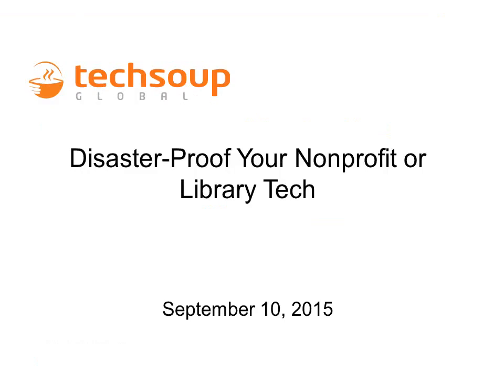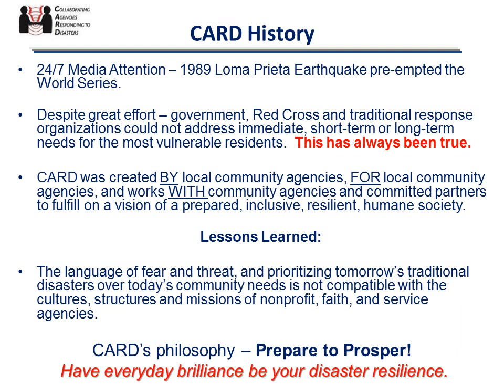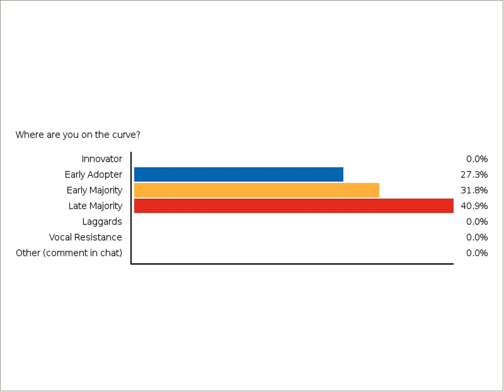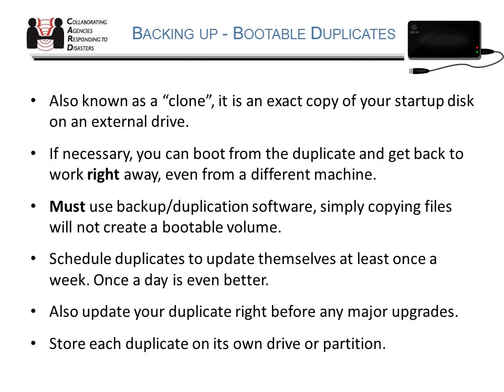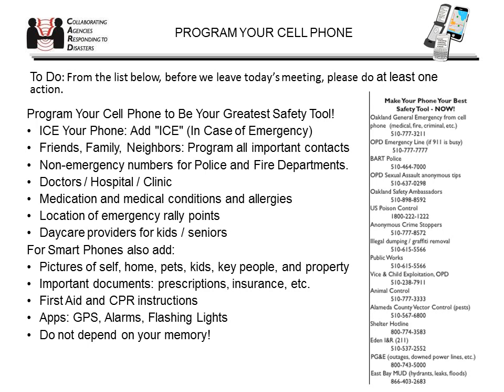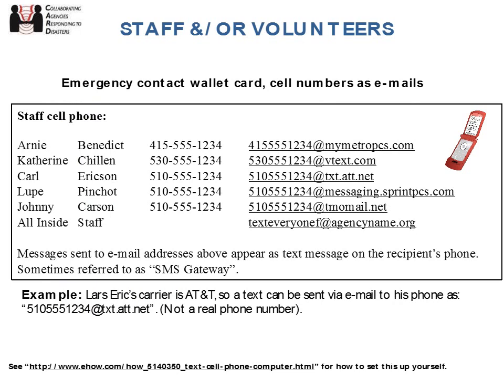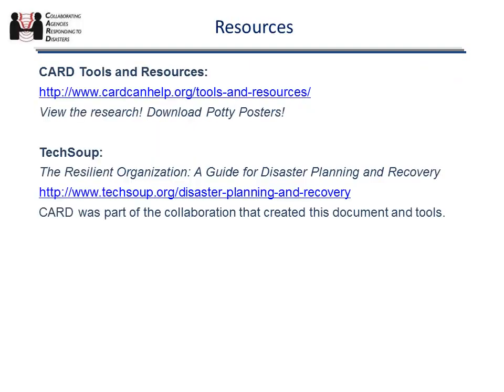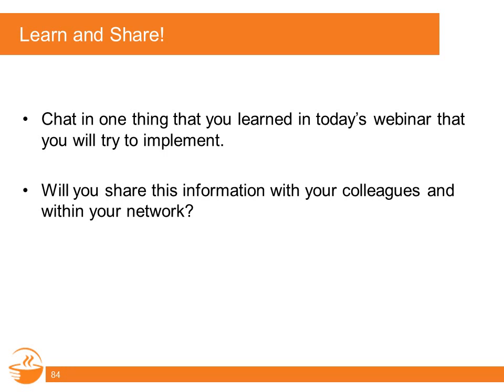Webinar - Disaster-Proof Your Nonprofit or Library Tech - 2015-09-10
for donated technology for your nonprofit or library!

Did you know that September is National Preparedness Month? With this year being the 10th anniversary of Hurricane Katrina's devastation, it's a good time to make sure your organization is prepared to remain resilient and keep the doors open to serve your community - whether you face a natural disaster or a simple server failure.

Check out this free content from IT and disaster preparedness expert Lars Eric Holm, learn basic things you can do TODAY to help your nonprofit or library be better prepared ahead of a disaster and bounce back quicker after one strikes.

Key Takeaways:

-- Leverage mobile technologies to prepare and respond to emergencies
-- Get the scoop on best practices for backup technologies
-- Useful apps to help you respond, assist those in your community, and recover quickly
-- And more!